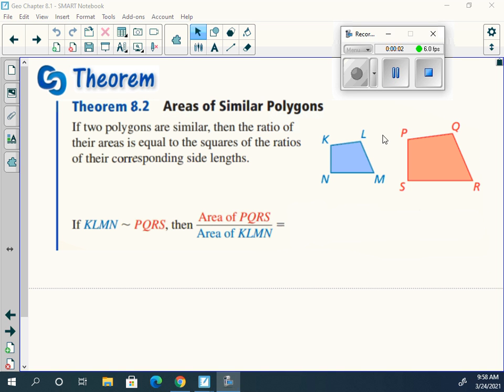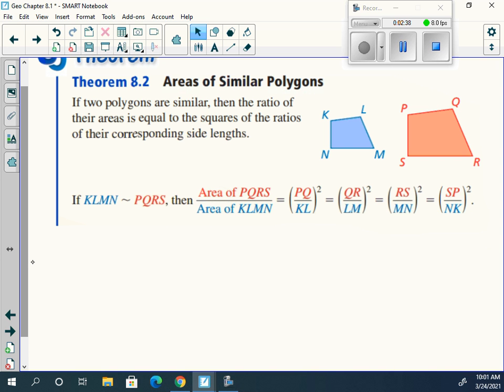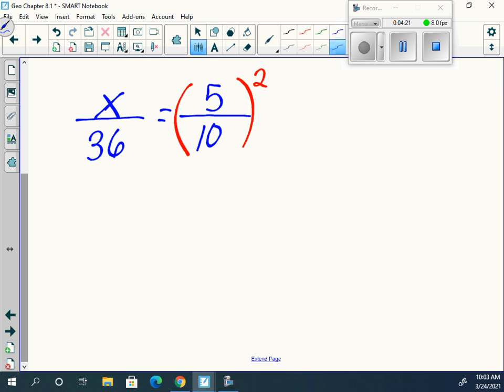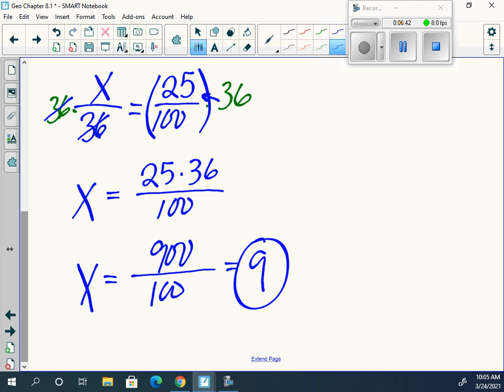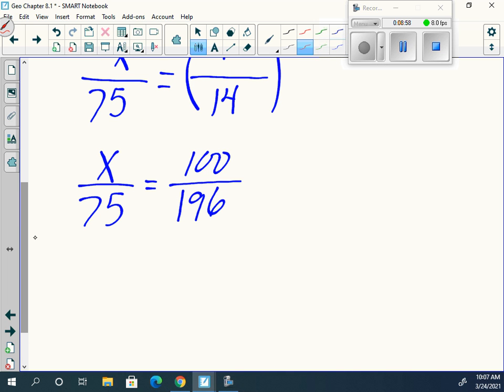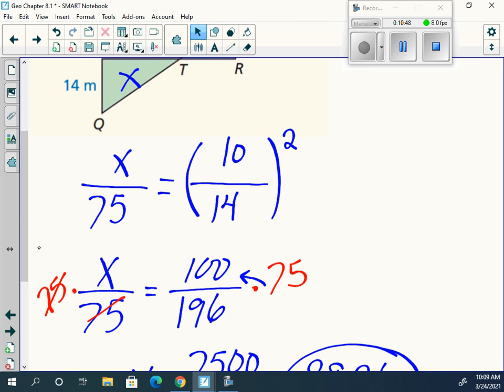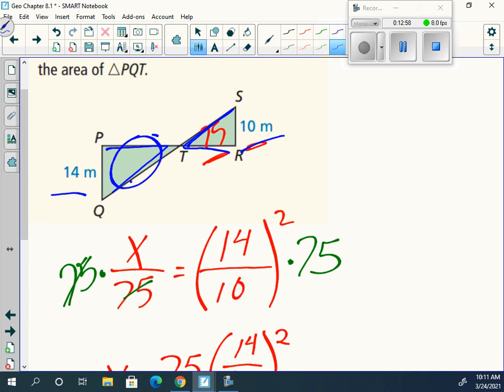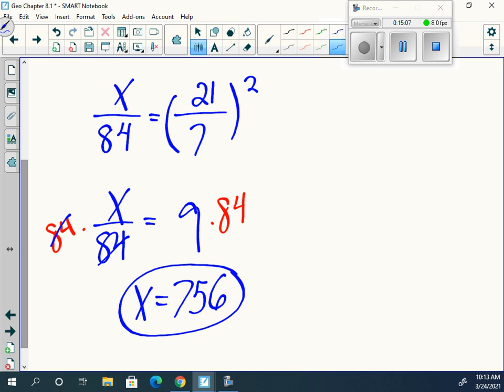Geometry Chapter 8.1 (2)